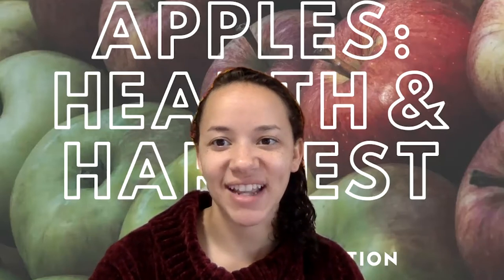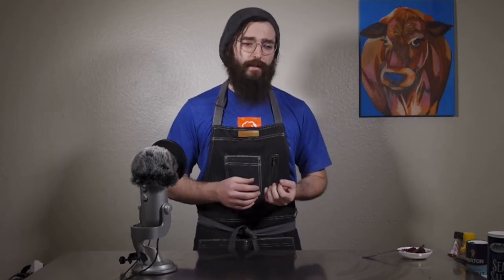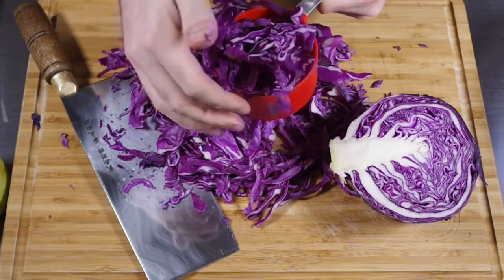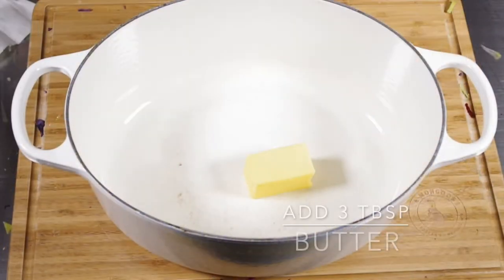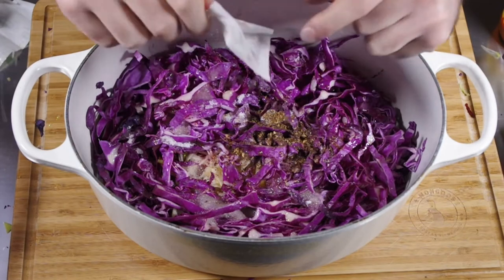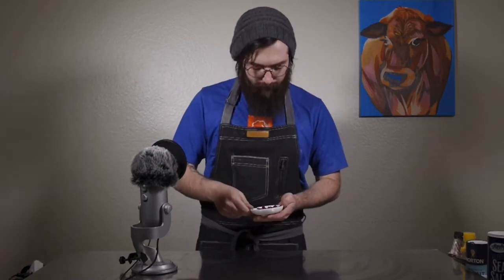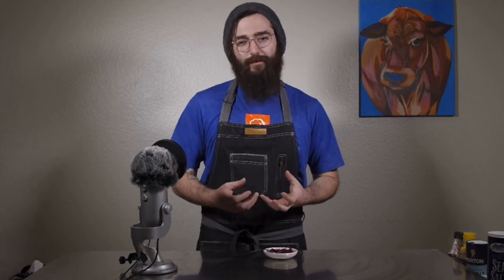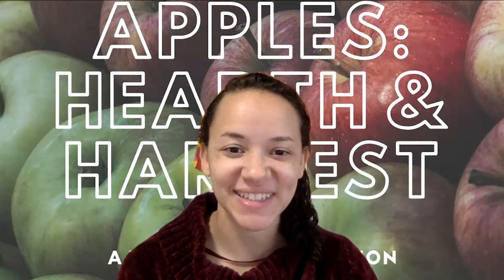Cooking with Dan: German Style Red Cabbage and Apples Recipe (side dish)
Join Dan Fay of Faymous Eats in the kitchen and get ready to prepare Rotkohl, a German-style red cabbage dish that contains apples in many ways.

To support making more programs like this one possible, please consider making a donation